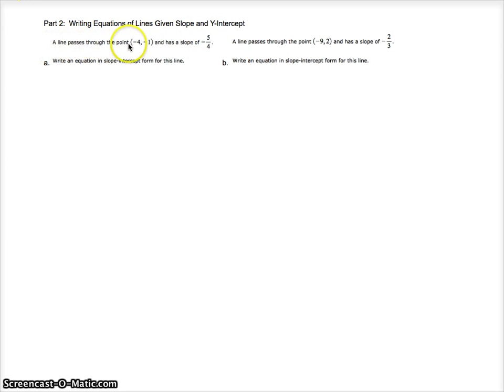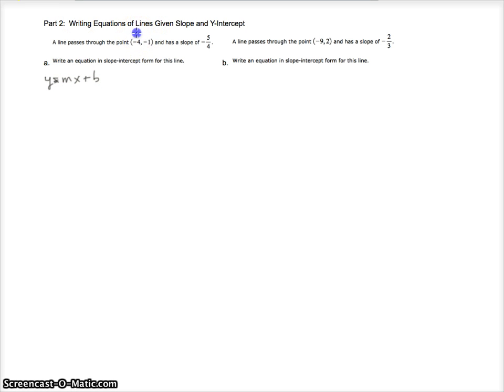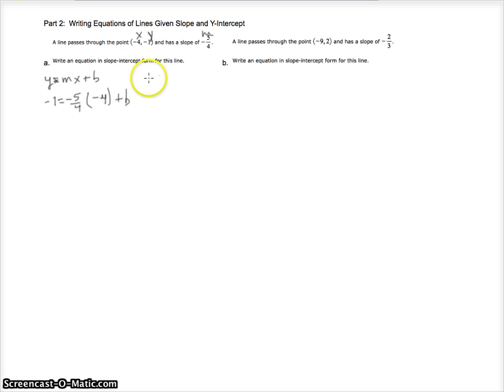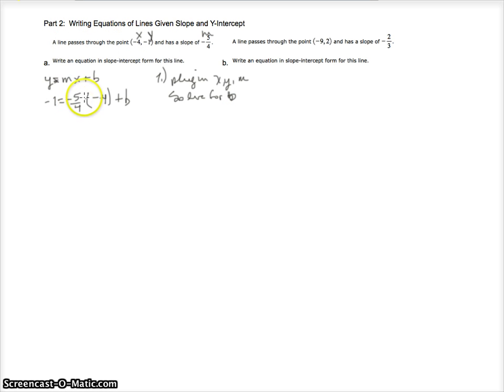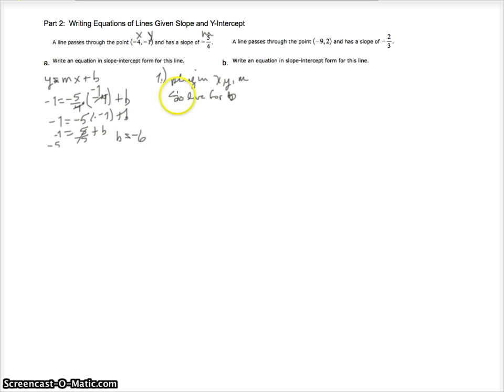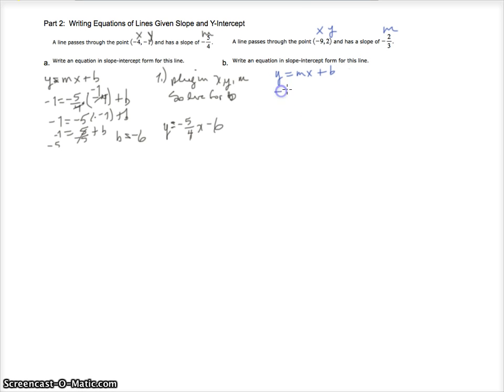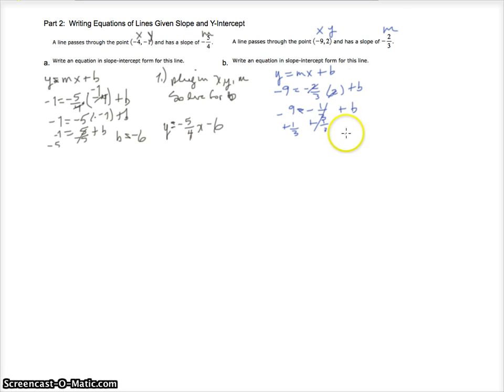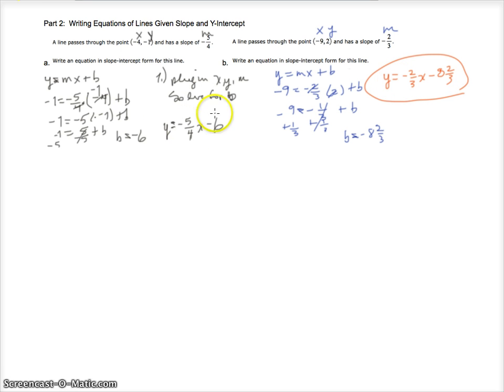Part 2 Writing Equations of Lines Givine Slope and a Point